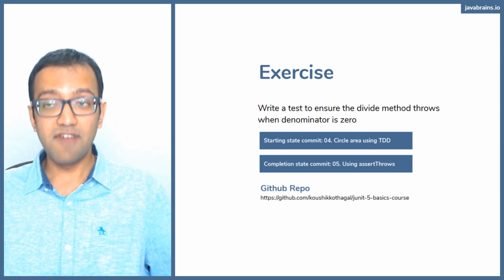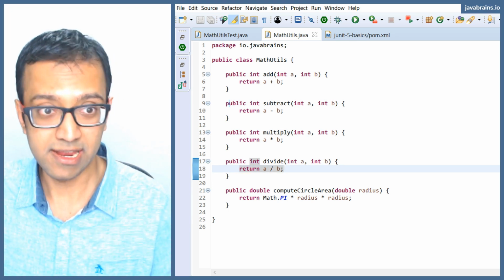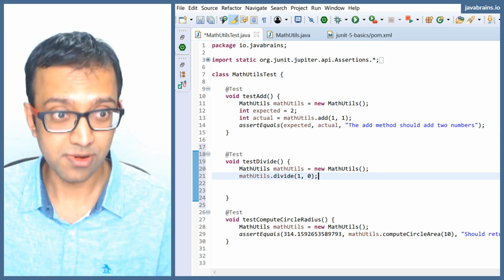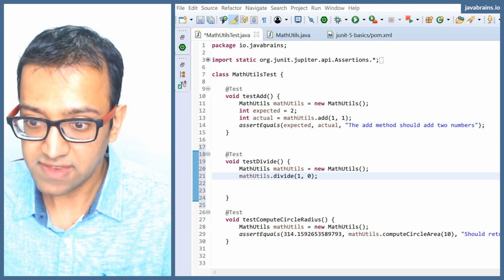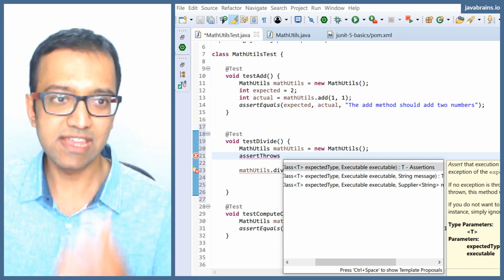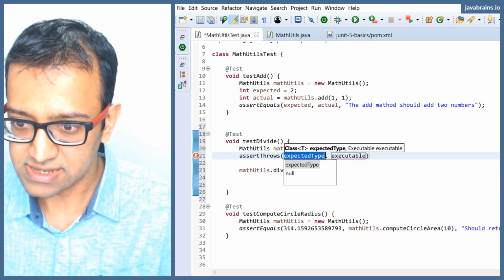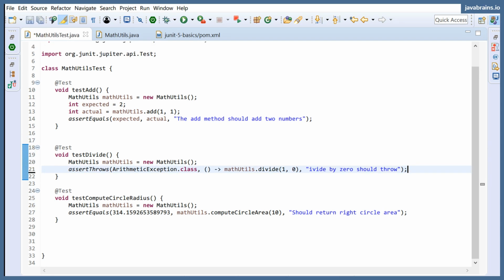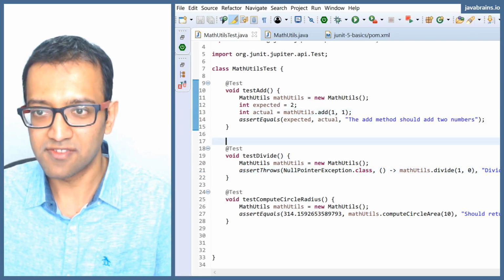JUnit 5 Basics 14 - Asserting exceptions with assertThrows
Learn how to test methods that throw exceptions. Using `assertThrows`, you can make sure that methods not just throw exceptions, but also the right ones!

JUnit 5 Basics is an introduction to the JUnit Jupiter testing framework. JUnit is the defacto standard for testing in Java. learn about how to use JUnit to write effective tests. Understand the features of JUnit including the `@Test` annotation, assertion APIs, test lifecycle and controlling executions.